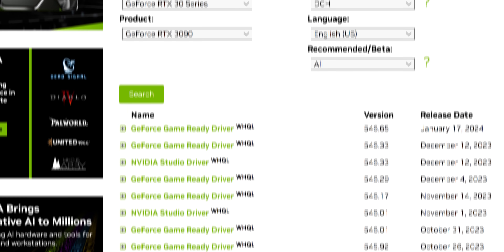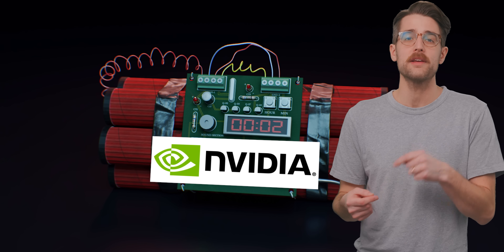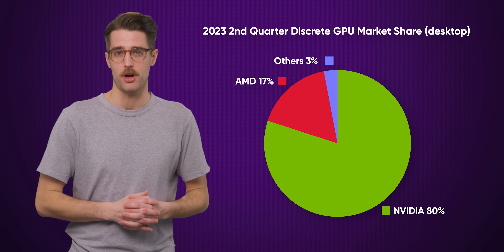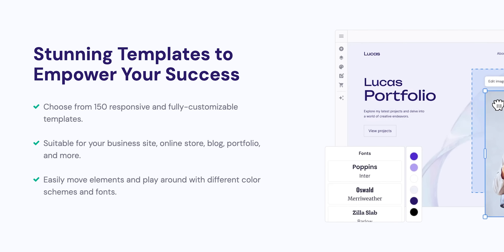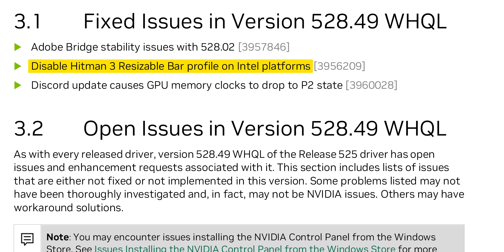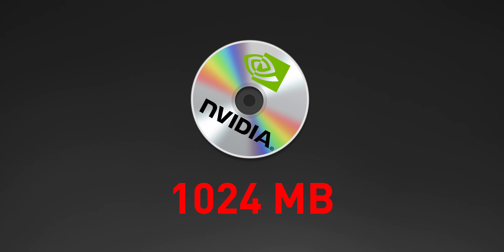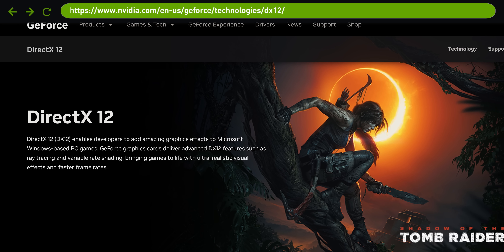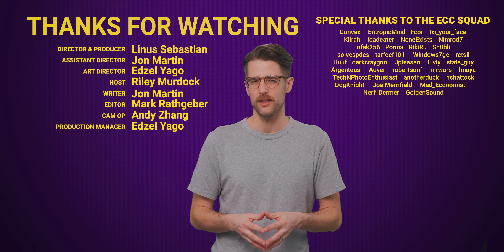What Are NVIDIA "Game Ready Drivers?"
Team Green has made a big deal out of their "Game Ready Drivers" - but what does "Game Ready" entail?